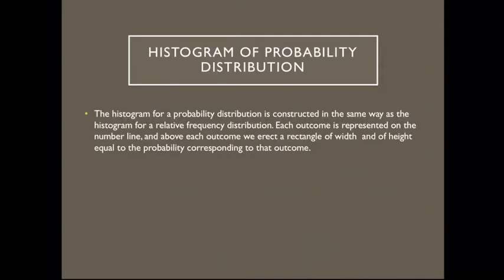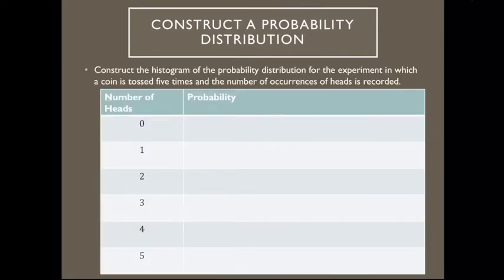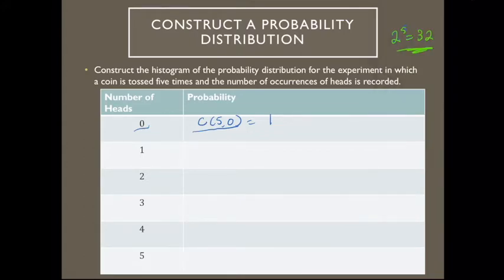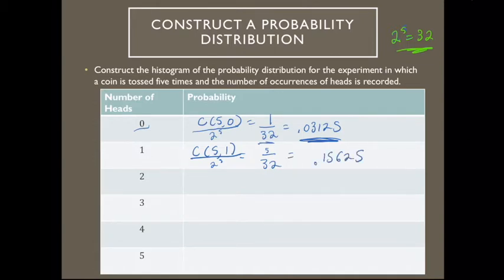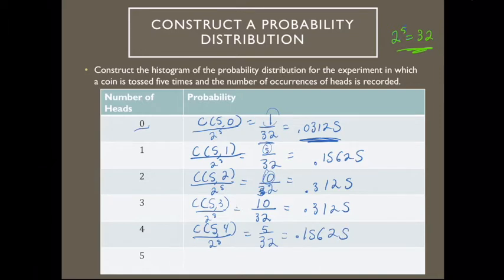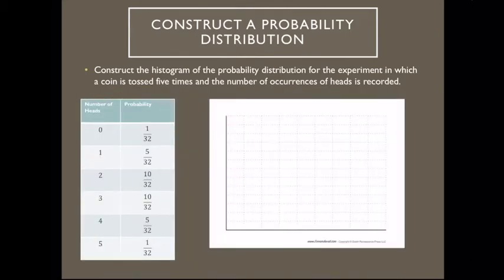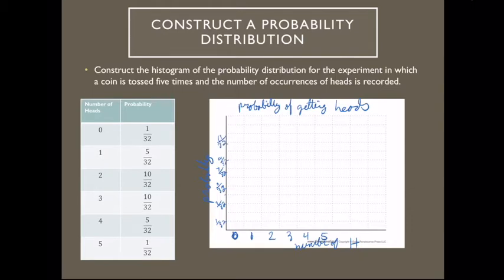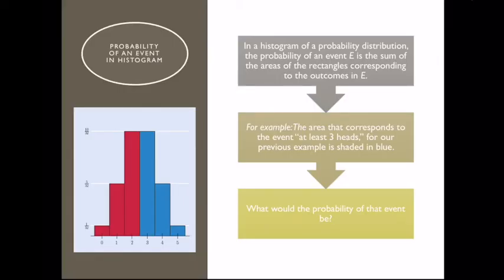Finite Math Section 7.2 Part 2